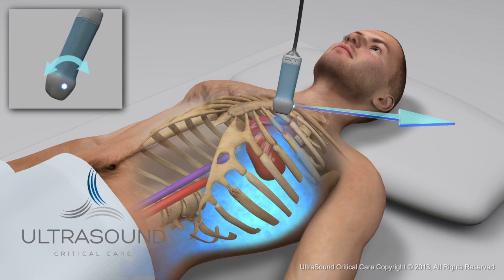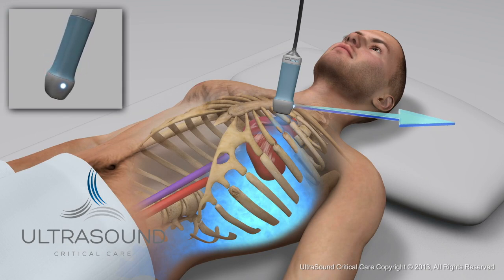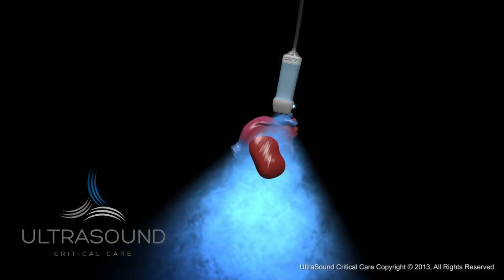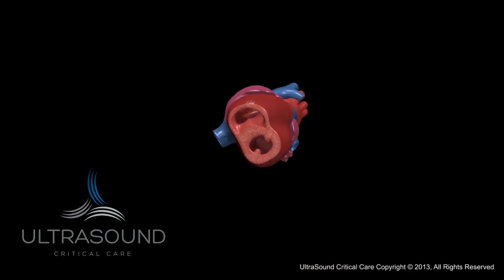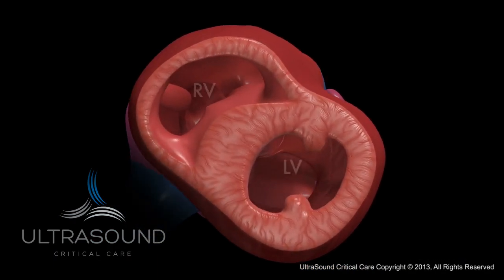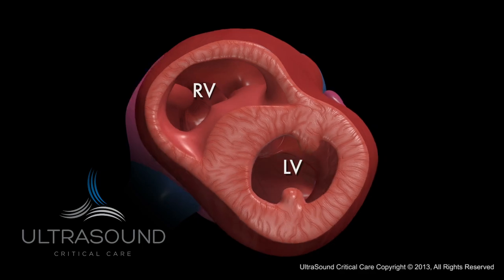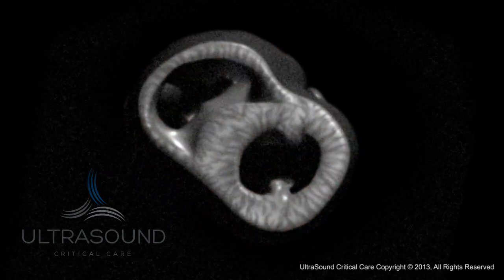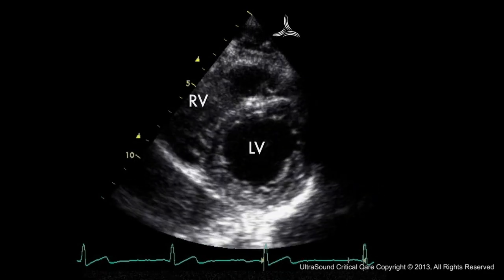How to obtain: Parasternal Short Axis Ultrasound View - Training and Techniques - ICU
This video explains step by step how to perform bedside cardiac ultrasonography to obtain the parasternal short axis view (PSAX)